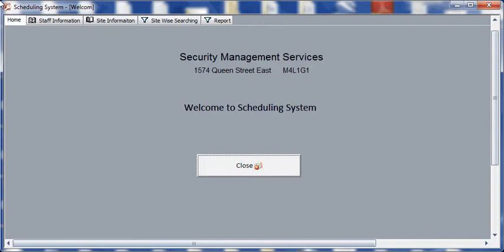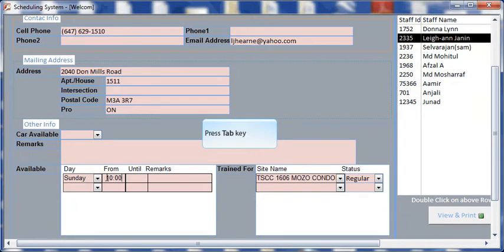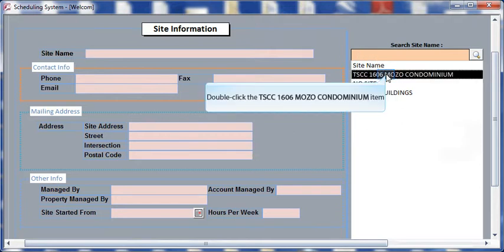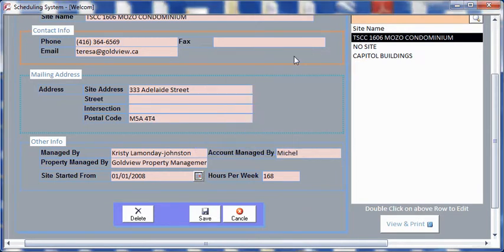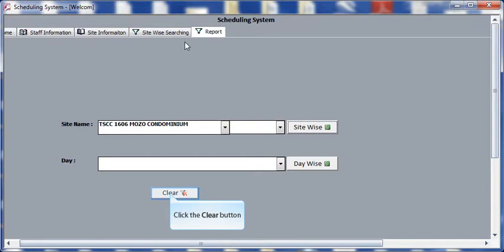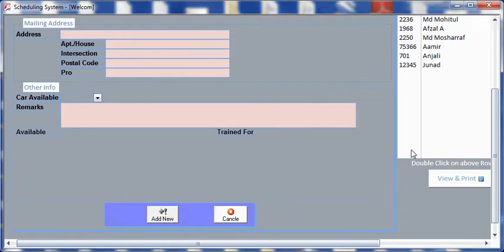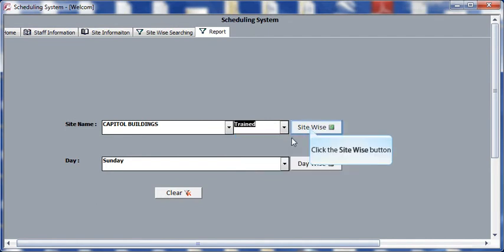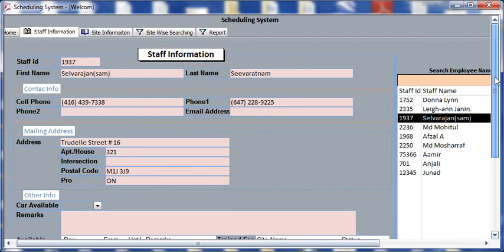Scheduling Software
Best use for Security Companies